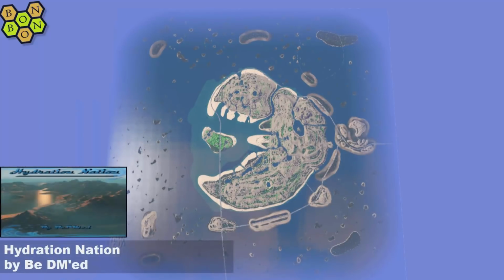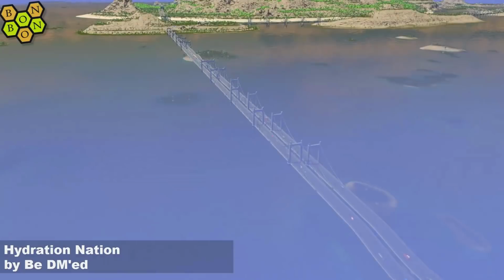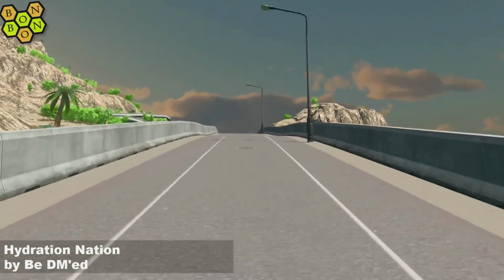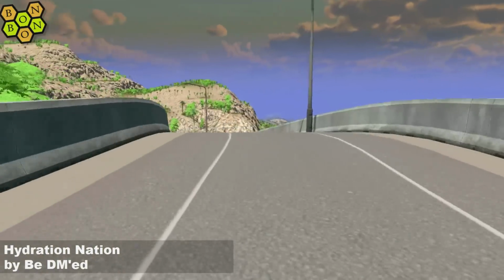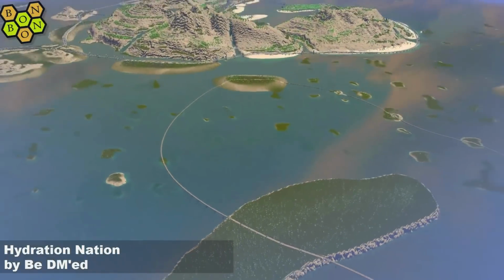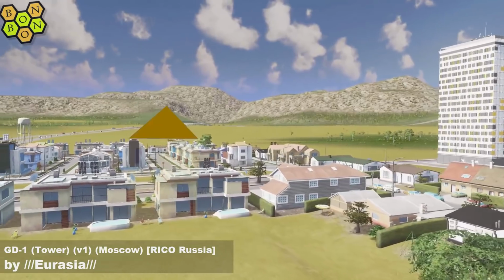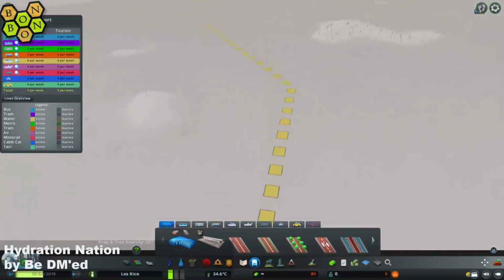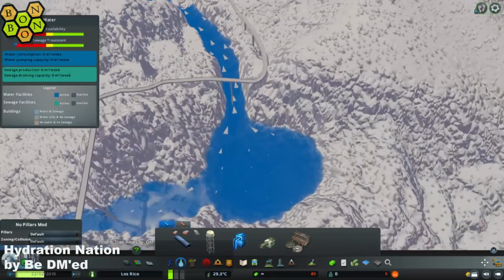Cities Skylines - What Map - Map Review 431 - Hydration Nation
Today:
Hydration Nation by Be DM'ed

Theme Review: Pax's Fallout 76 Theme by Pax the Cat
LUT Review: Rain Day